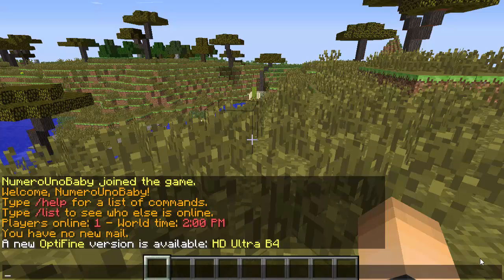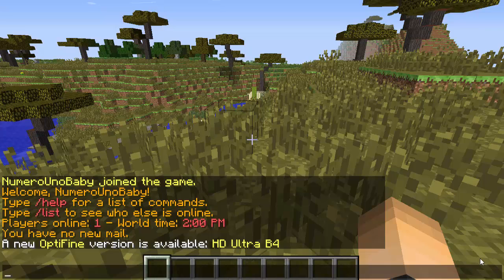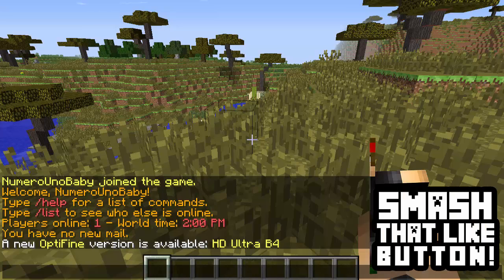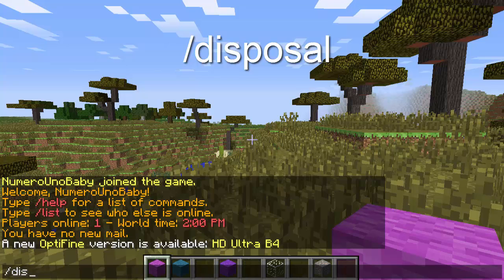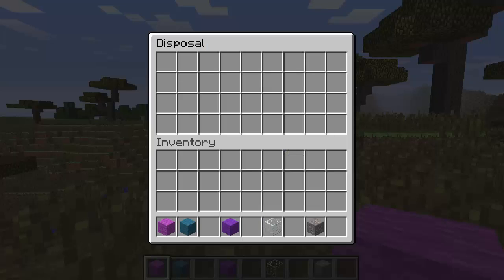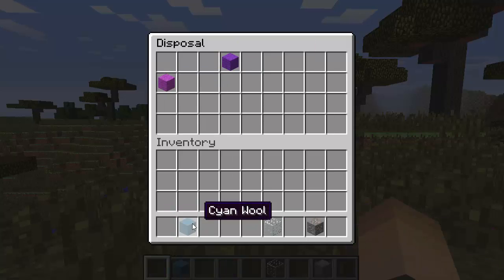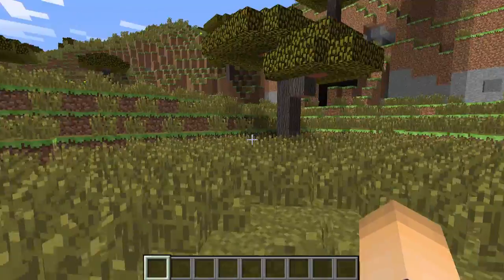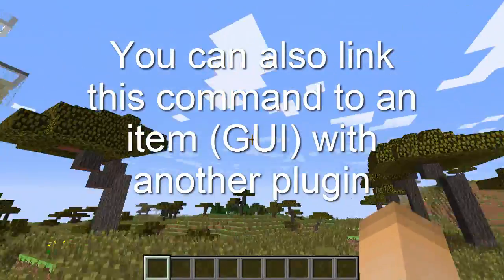Minecraft | DISPOSAL! (Throw stuff away with GUI!) | Plugin Showcase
No need for your players to create poopless fires to get rid of things they don't want anymore... ENJOY!

• PLUGINS •

• XTRA INFO •

Before you add me, I will not accept calls because I am busy most of the time and I am only there for help and not for videos sorry.